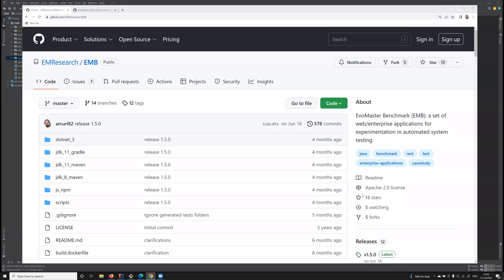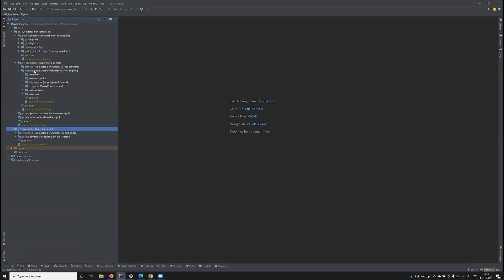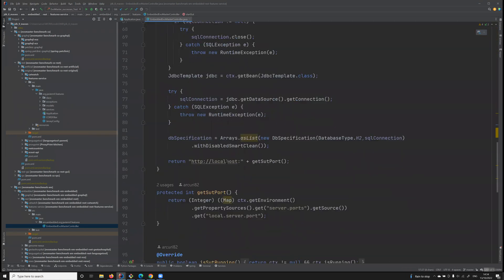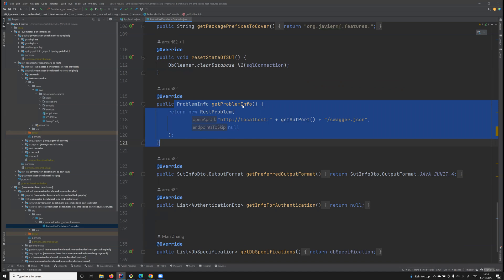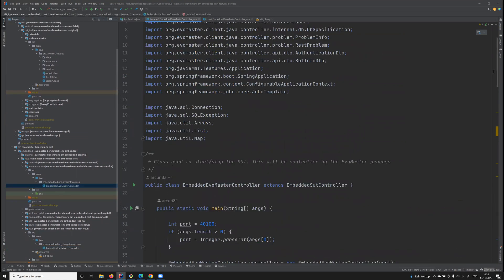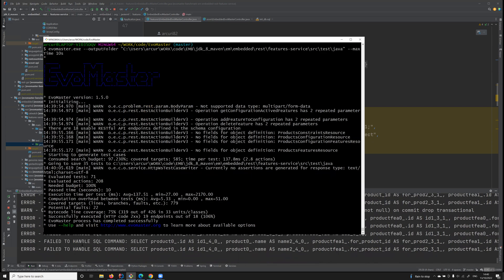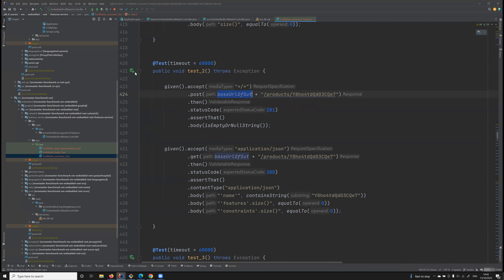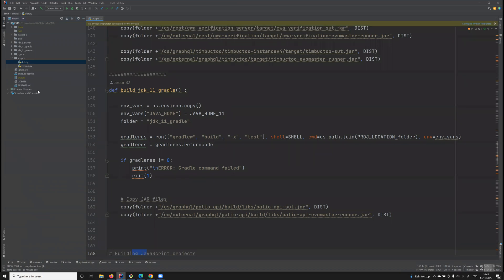EMB: A Curated Corpus of Web/Enterprise Applications for Software Testing Research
This video provides a high level overview of EMB, and how it can be used for software testing research